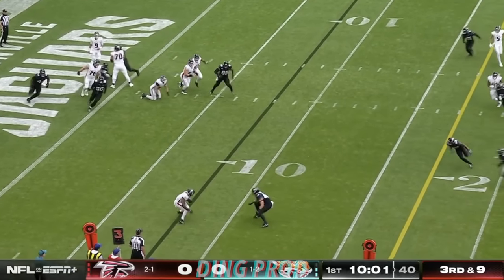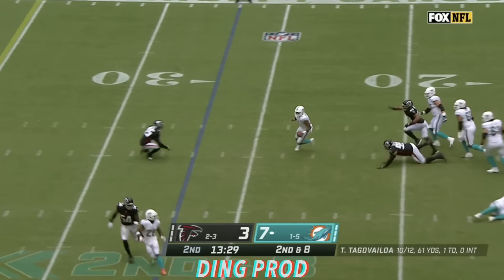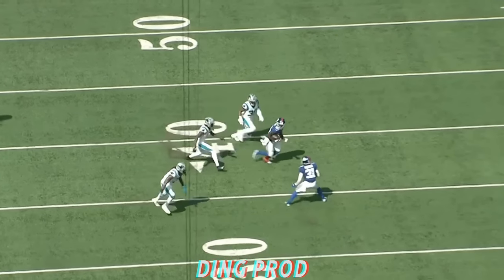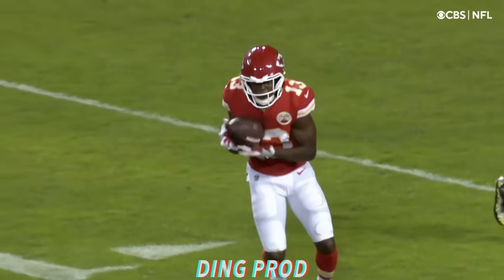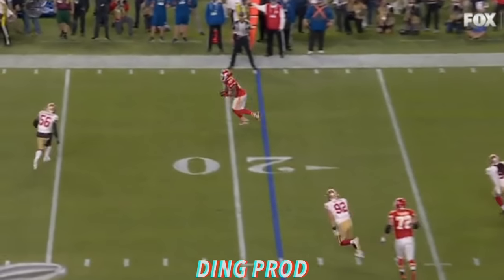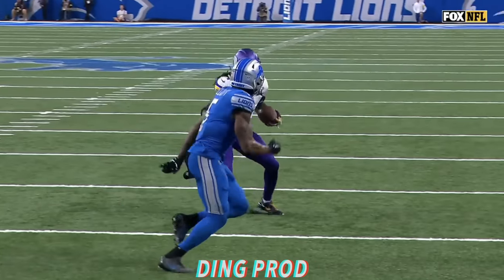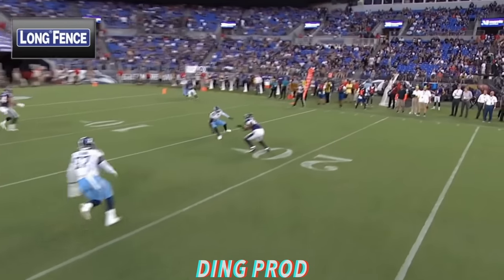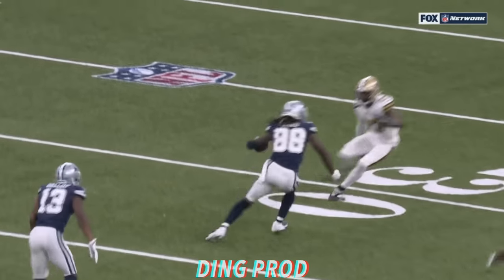NFL Best "Ankle Breaking" Jukes (PART 3)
Defenders getting embarrassed trying to tackle, or guard someone.